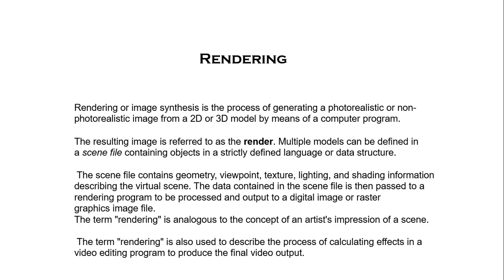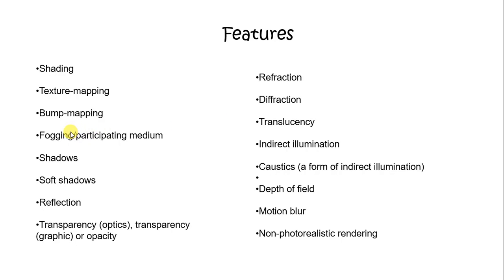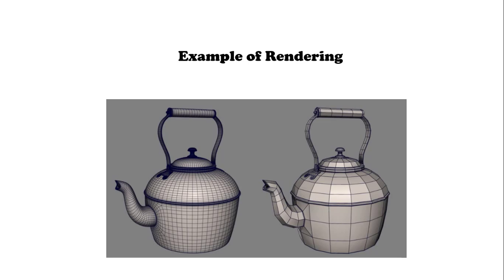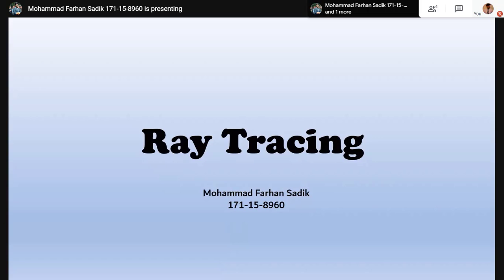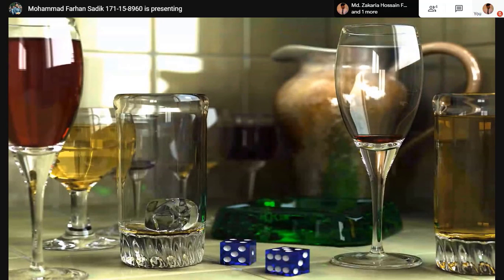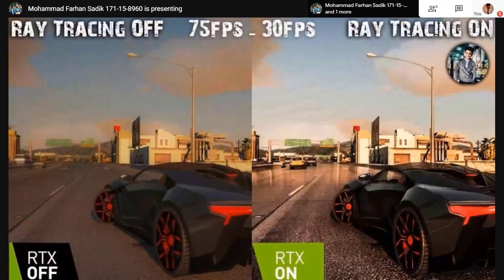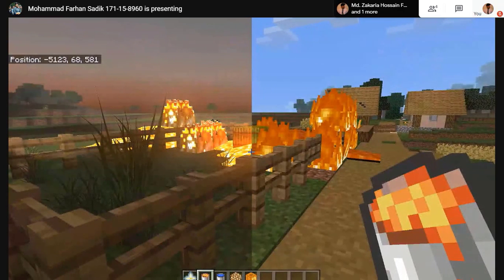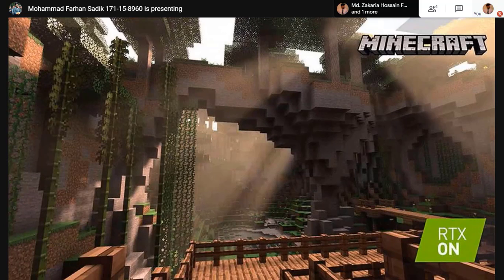Raytracing and Rendering